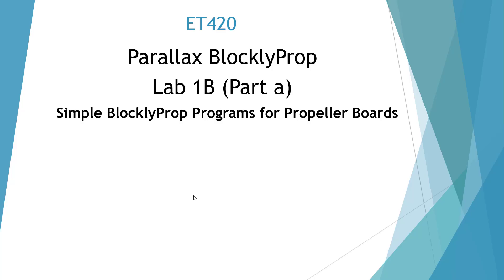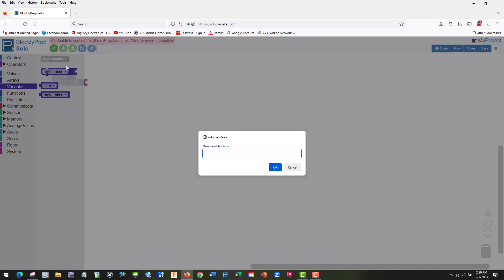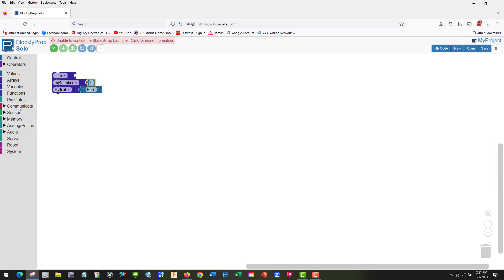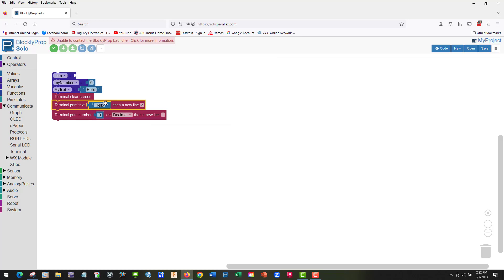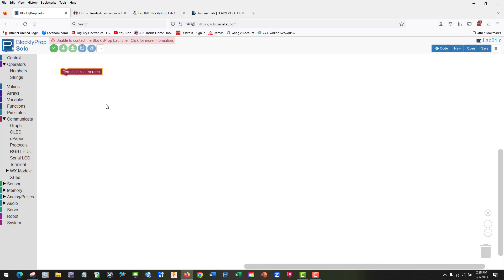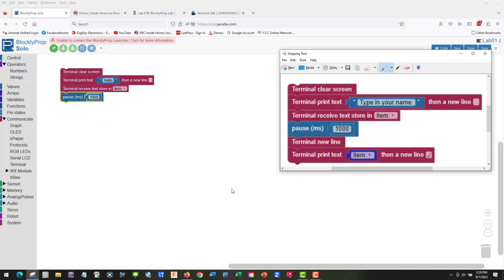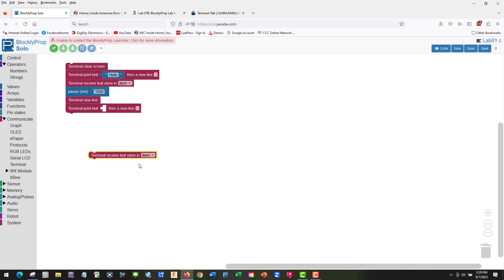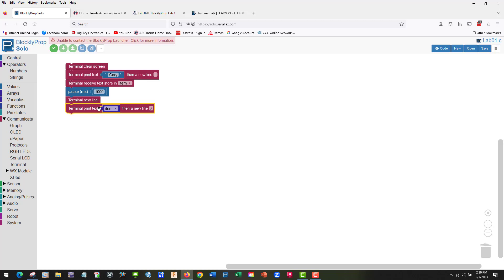BlocklyProp Lab 01 Part a